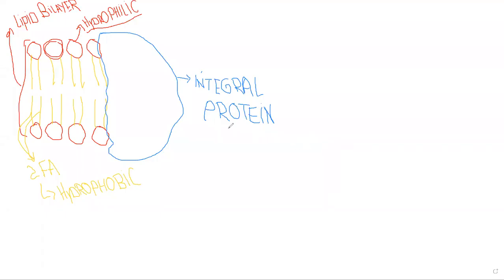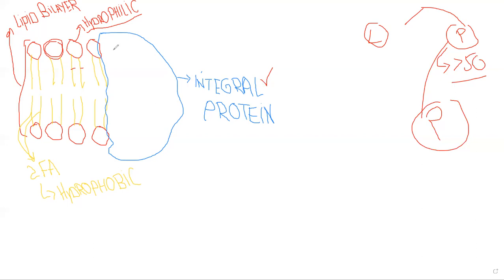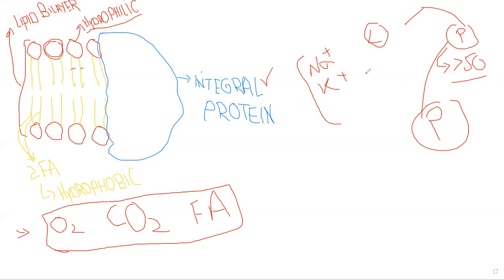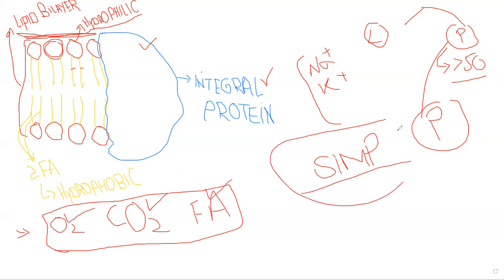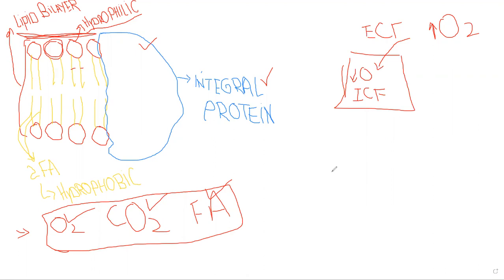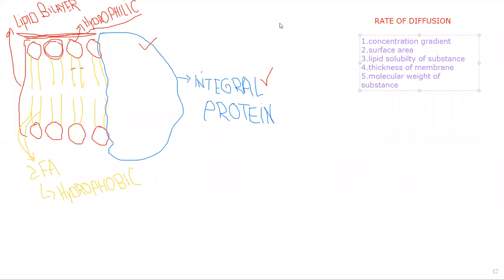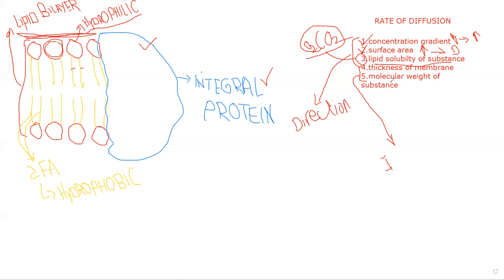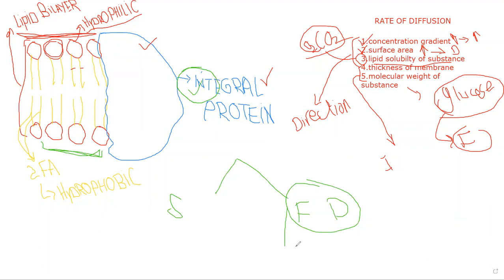Diffusion – MBBS Physiology | 1st Year | USMLE High-Yield Concept